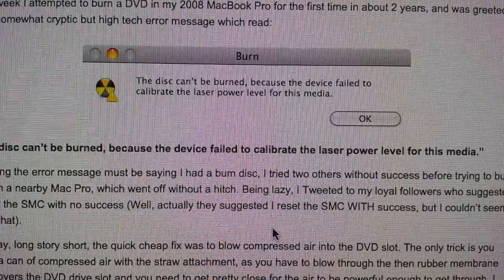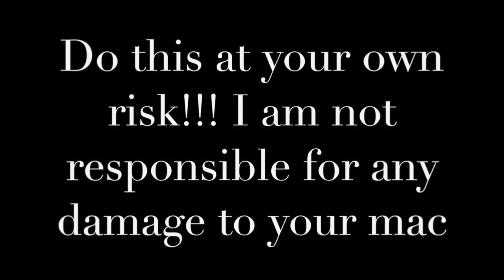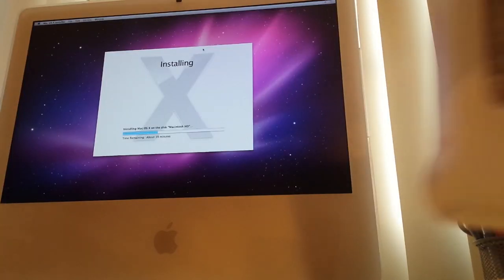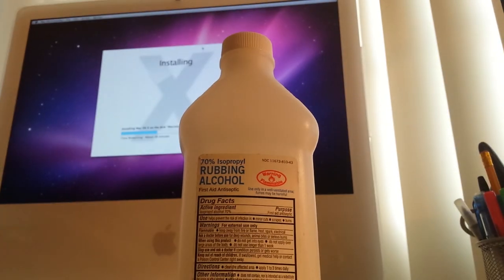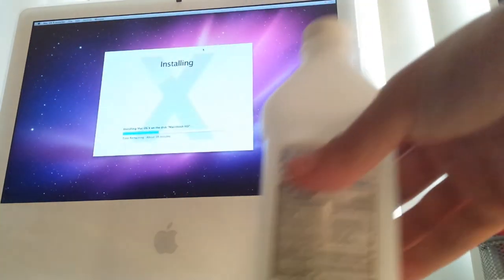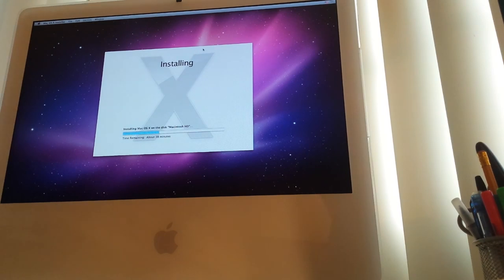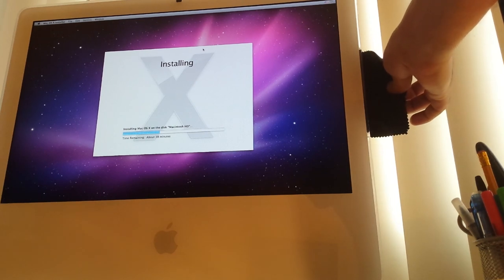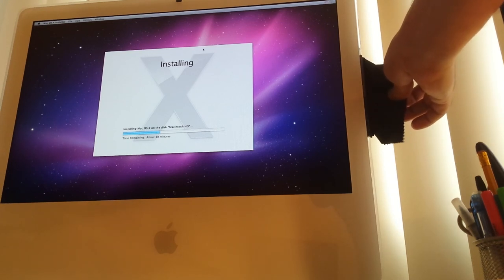The Disc can't be burned, because this device failed to calibrate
The Disc can't be burned, because this device failed to calibrate the laser power level for this media. Mac dvd drive error when trying to burn a disc. I used this method for my iMac and it worked, this is at your own risk i am nor responsible for your hardware.